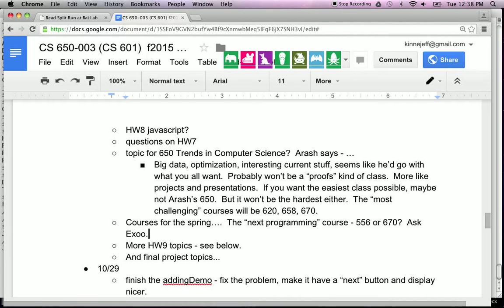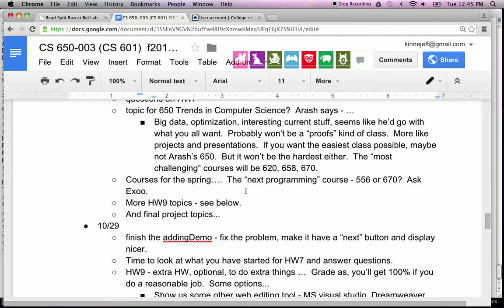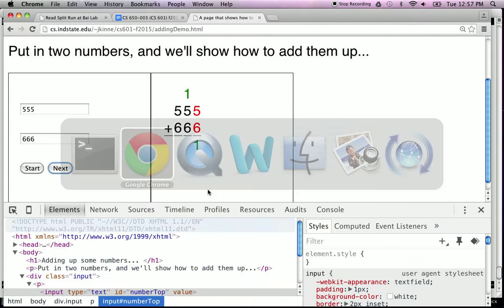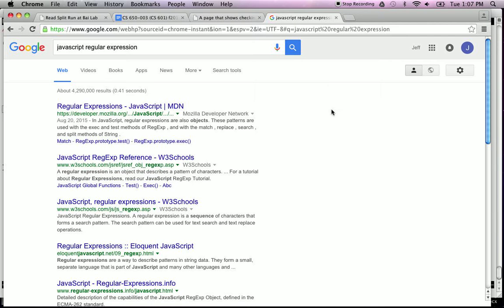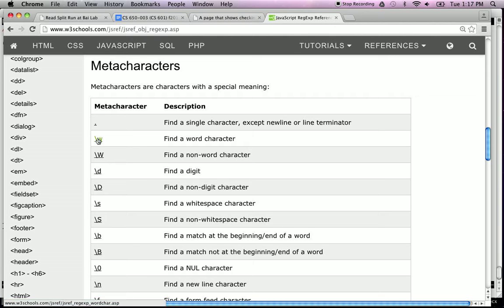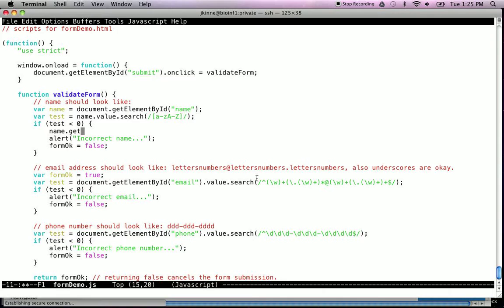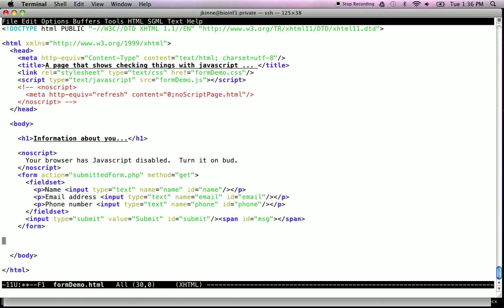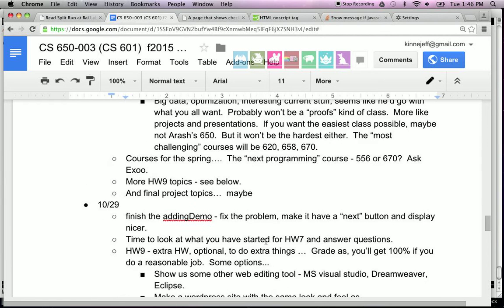CS 601 Nov 3 javascript formDemo